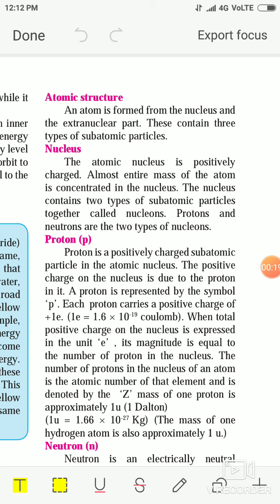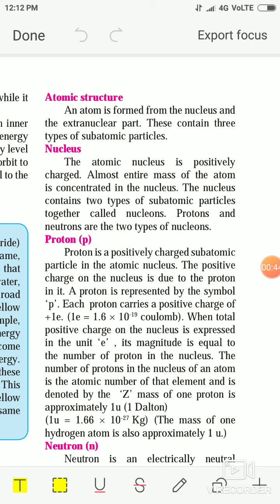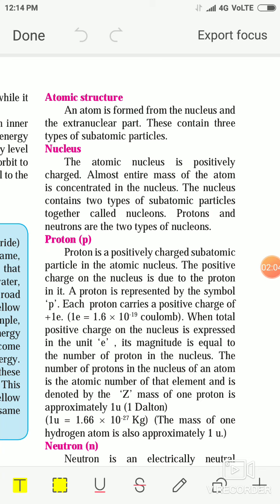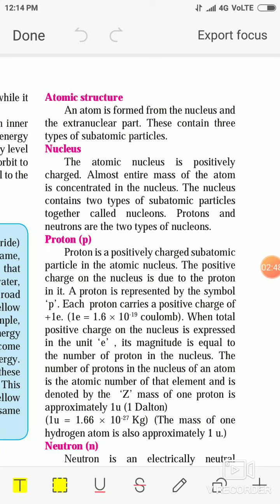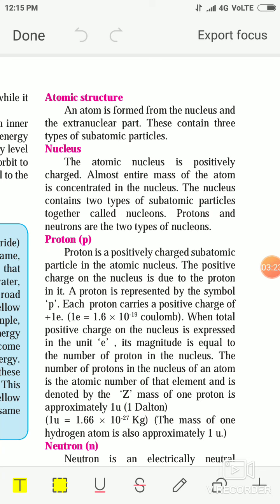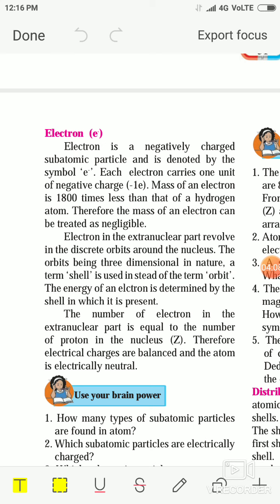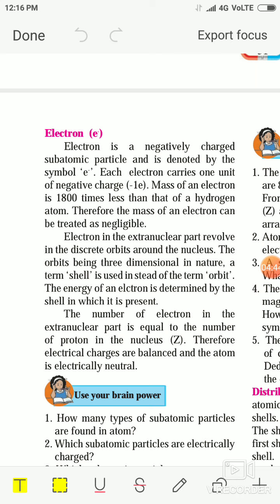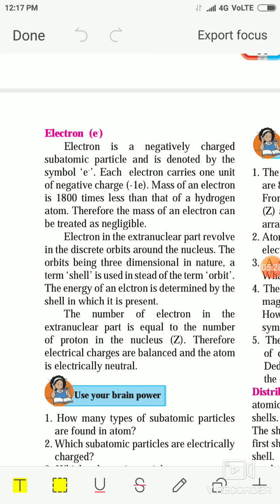8 December 2020